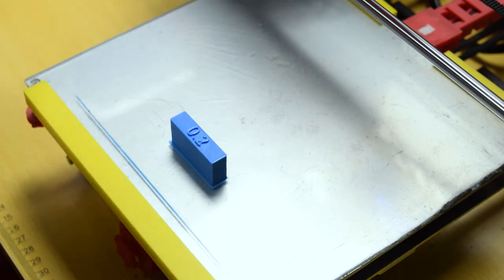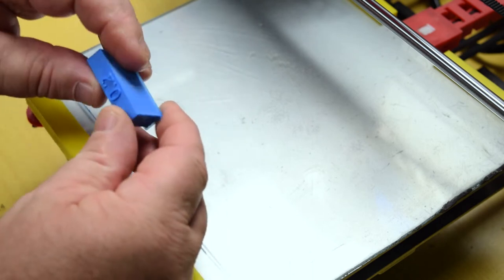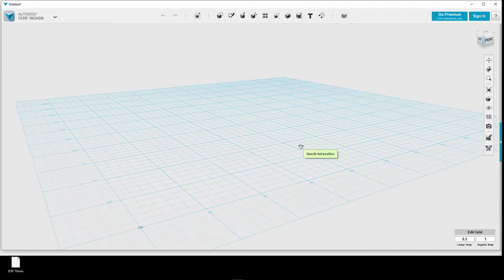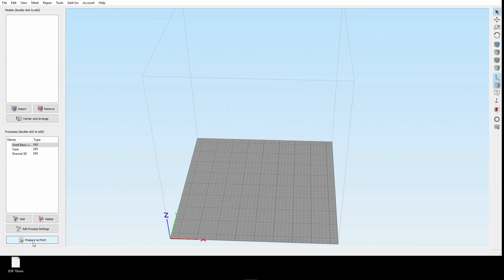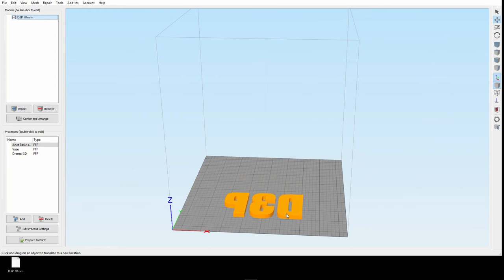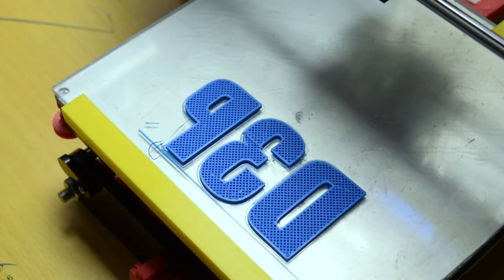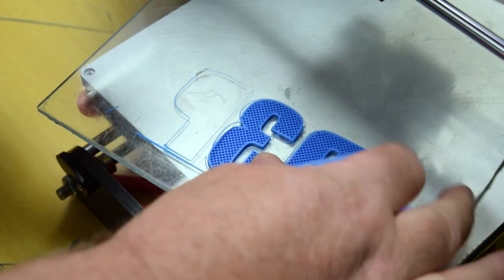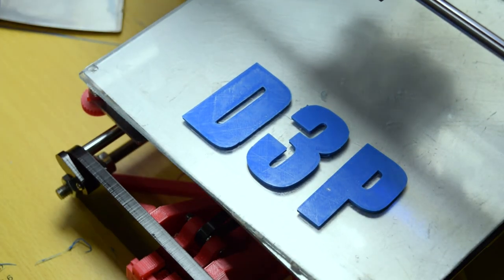Plexiglas part to What was wrong in last episode And we print bigger parts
This is a follow up on my last vlog where my print failed. We also print a bigger part on the plexiglas using the Anet A6.